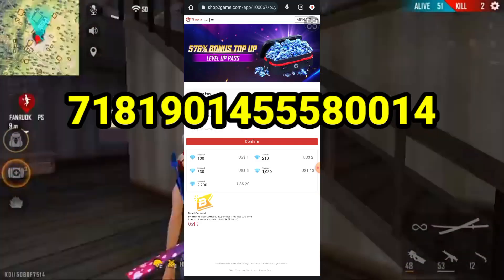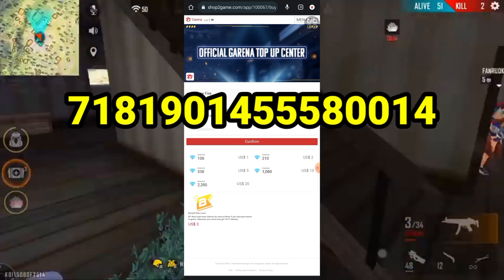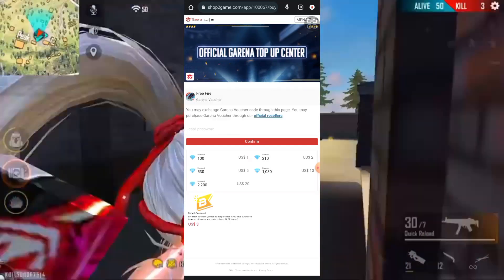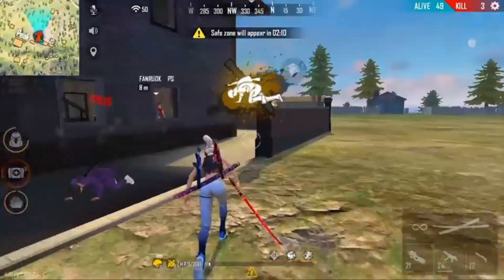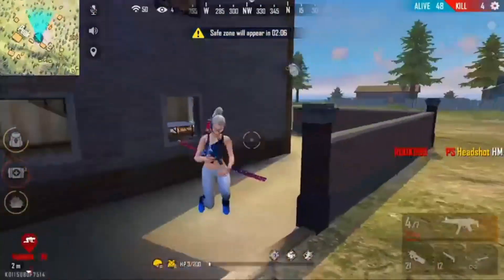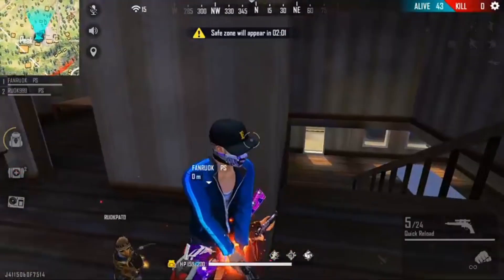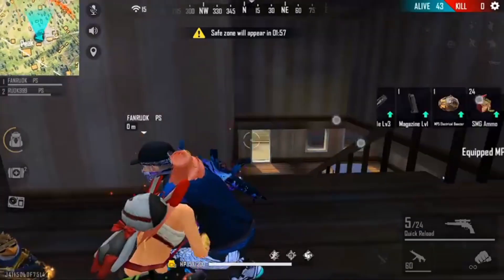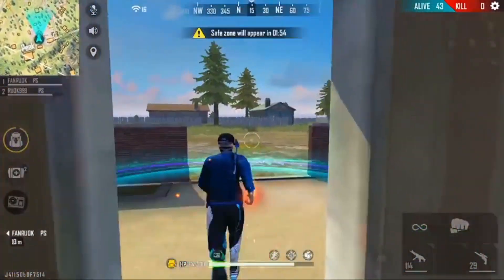දැන් ආපු රිඩීම් කෝඩ් එක | FREE FIRE DIAMOND REDEEM CODE TODAY | DIAMOND REDEEM CODE KESHARA ACADEMY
❤️💚 If You Like My Youtube Channel

free fire
yr gaming
garena free fire
ramsa yt
total gaming
aijubhai94
total gaming live
ungraduate gamer
gaming aura
arrow gaming
assassin gaming
shadow shooter
pro nation
ug empire
tonde gamer
gw manish
gamer zone
sk gaming zone
akshay gaming fif
romeo gamer
as gaming
pk gamer
yash suthar
ff events
ffevent
free fire new event
ff token
pahadi gamer
amit bhai
shery y
badge 99
amit bhai id
two side gamers
jonty gamer
ff antaryami
lokesh gamer
gyan gaming
gyan gaming car
raistar
b2k
born2kill
Vincenzo
yr gaming live
free fire events and update
free fire event today
free fire event new
free fire event tamil
free fire event telgu
free fire event hindi
free fire event 2022
gyan sujan
how to get free redeem code,
free redeem code,
redeem code,
play store redeem code,
free redeem code apP
free fire redeem code,
free google play redeem code,
google redeem code,
free redeem codes,
how to get redeem code,
free fire redeem code today,
f redeem code today,
redeem code for play store,
free fire new redeem code,
google play redeem code free,
100% free google play redeem code,
free google redeem code,
how to get free google play gift card redeem code,
free fire me top up event complete kaise kare,
2 ) google play gift cards 2021
3) How to get free earn google play gift cards 2021
2021
6) Google play free redeem code trick 2021
7) Free R100 google play gift cards in 2021
8) Google play store free redeem codes new latest trick
#100%freegoogleplayredeemcode
treefiremetopupeventcompletekaise kare
Games
Garena Free Fire
2017
Gaming